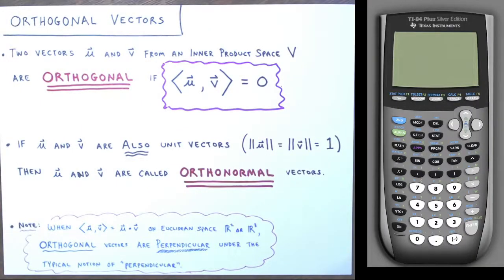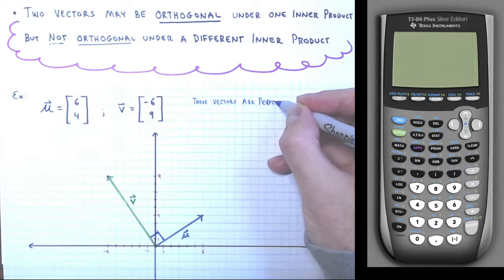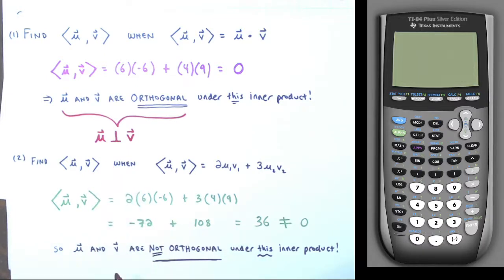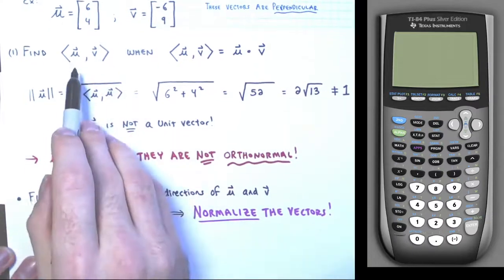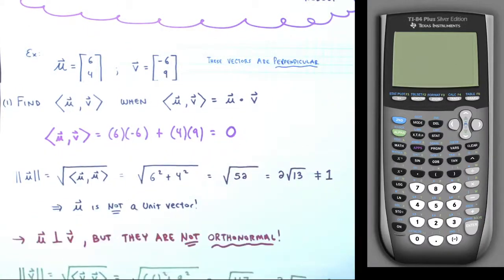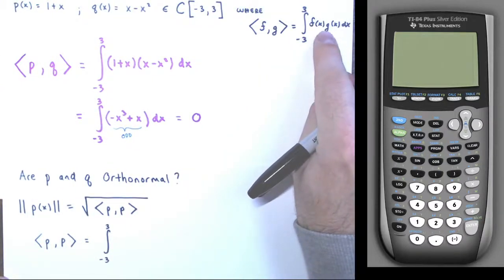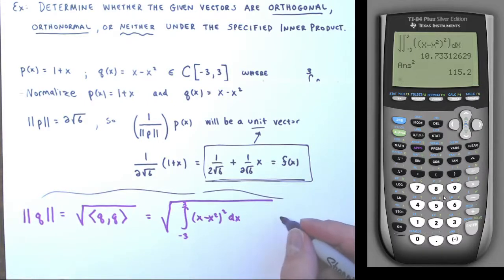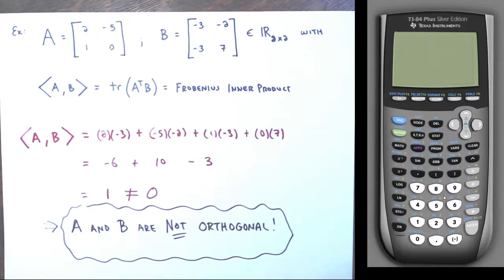Orthogonal Vectors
In this video, I define what it means for two vectors from an inner product space to be orthogonal and orthonormal.  I then work through several examples in which I determine whether two vectors under a given inner product are orthogonal, orthonormal, or neither.